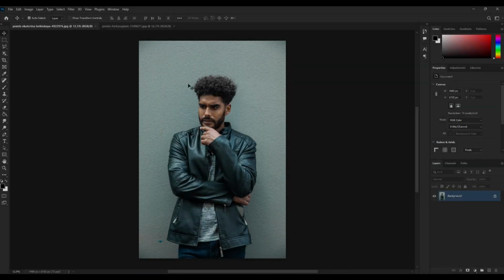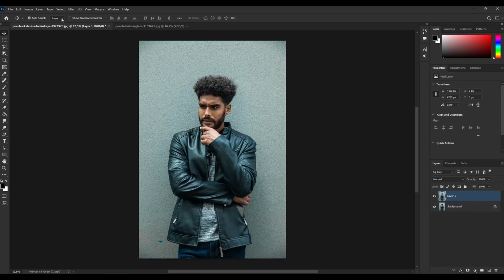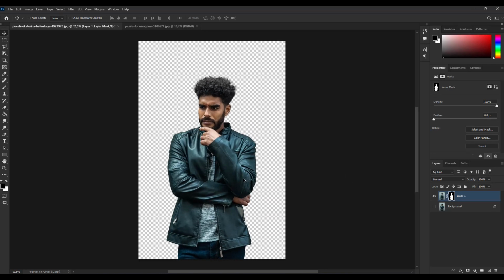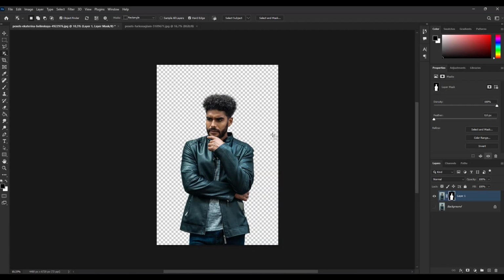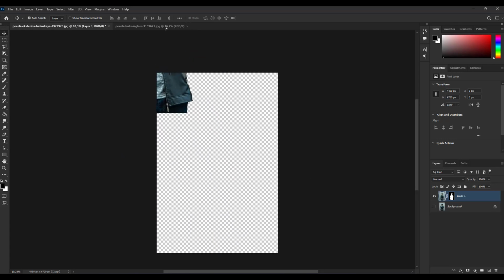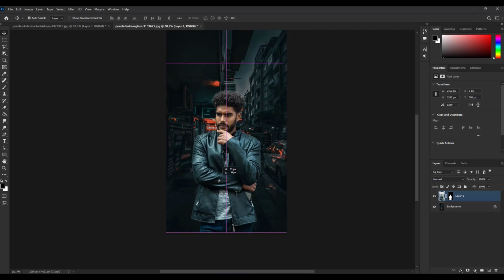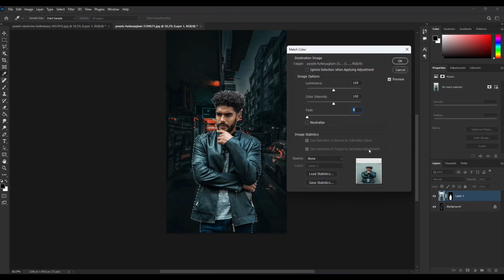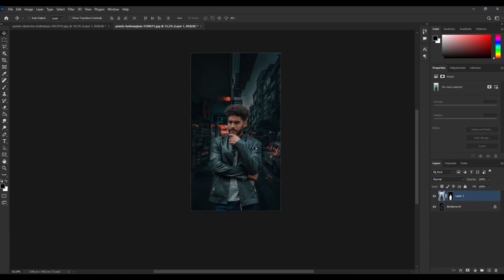photoshop tutorial for beginners - how to remove and change background in photoshop - fast and easy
If you liked this type of content you can take a tour of the channel because we have more content like this and do not forget to leave your like and support us by sharing this video so we can grow and continue creating more content like this 😃😃😃